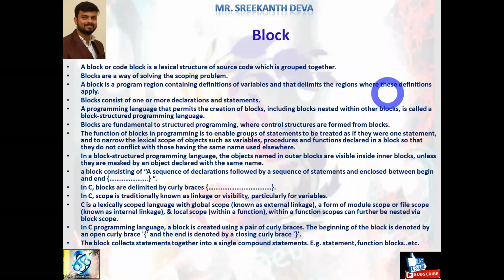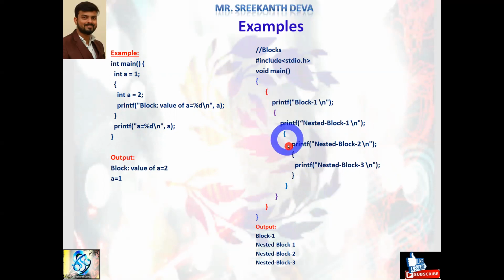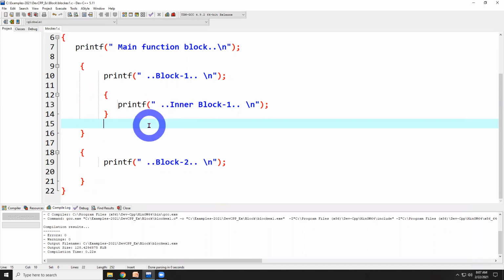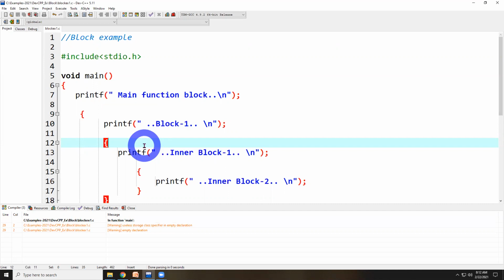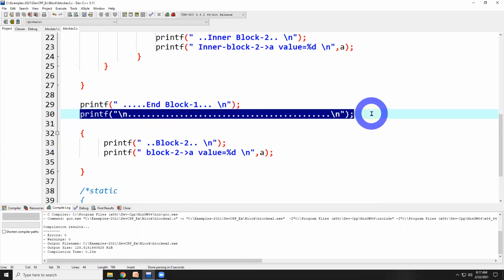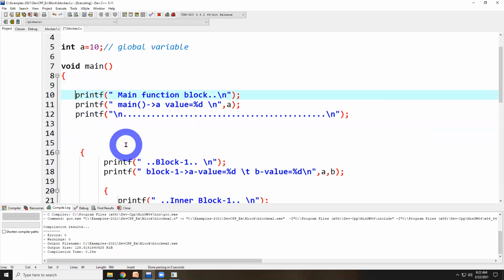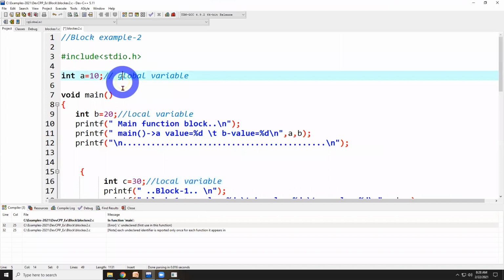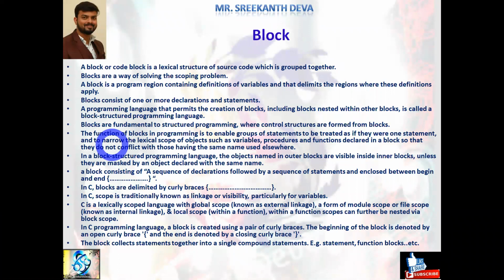Block | blocks in C-Language | statement block | function block | C-87 | SreekanthDeva.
Session-87 | Block | blocks in C-Language  | statement block | function block | Scope of variable in block | inner block | outer block | SreekanthDeva.

What is block
Types of blocks supported in C-Language
Statement block in C
Function block in C
Scope of variable in block